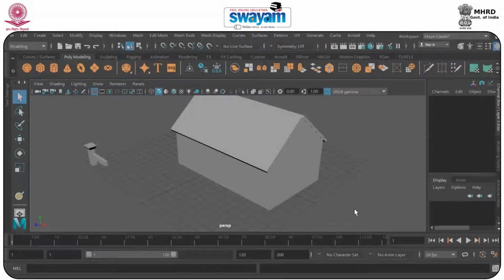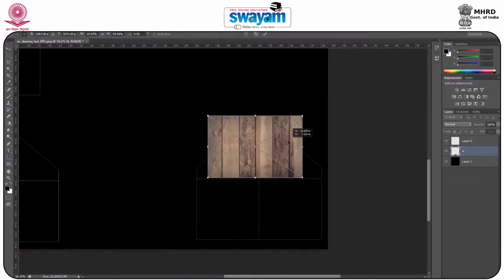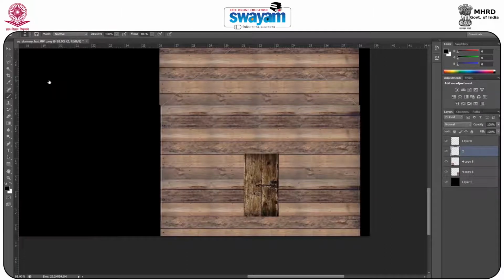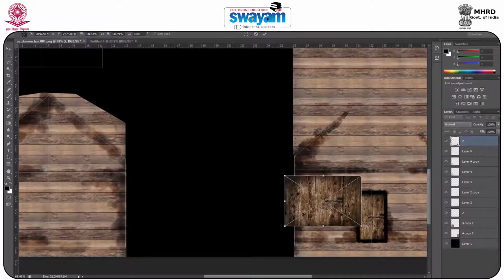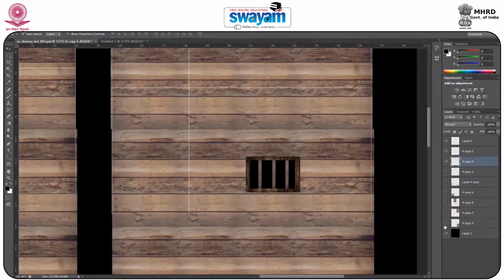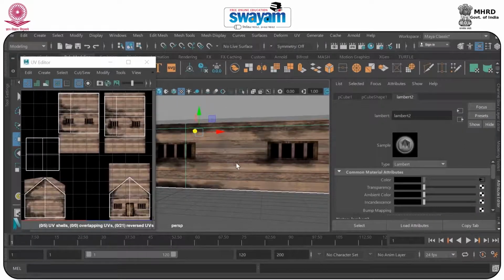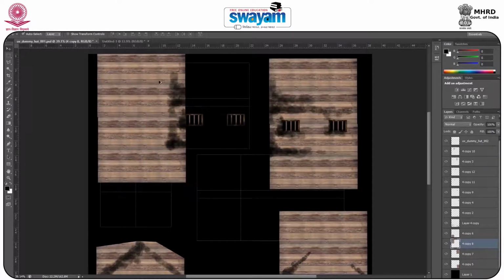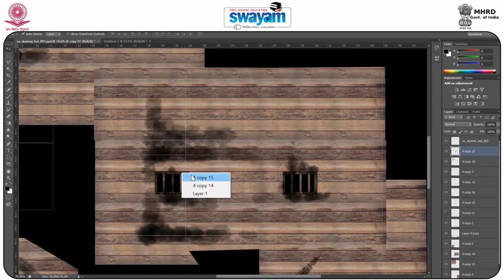Animation Generating UV Maps C